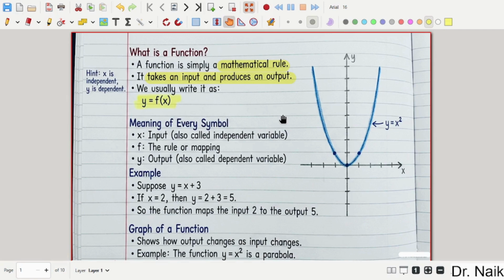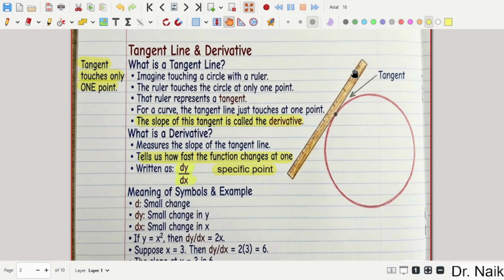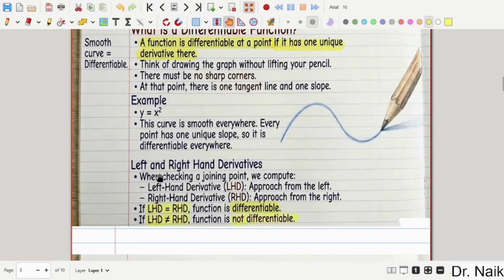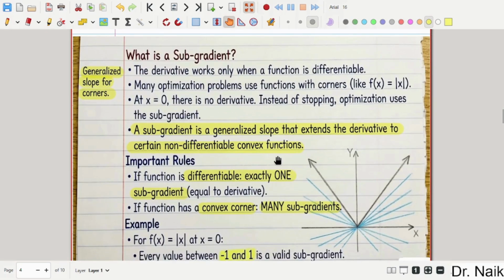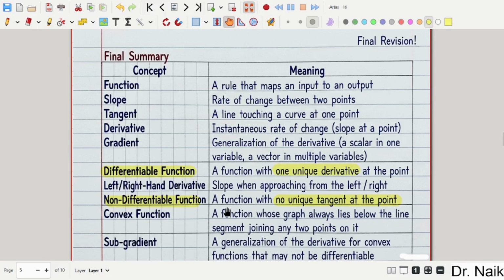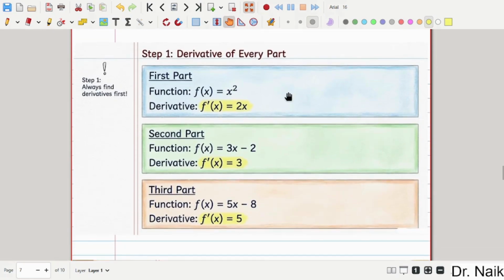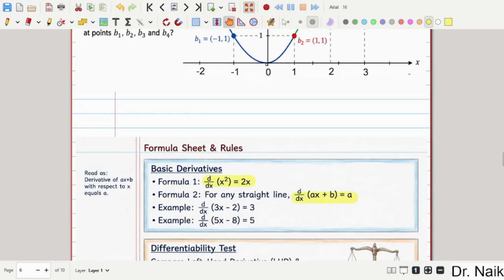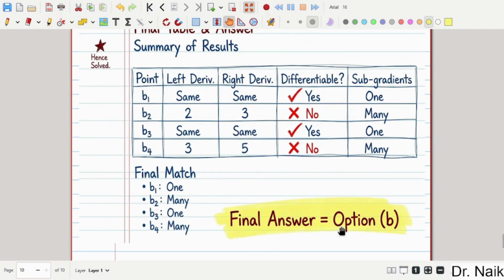Machine Learning Techniques (MLT) | Week 6 Lecture 6.3 | IIT Madras BS Degree